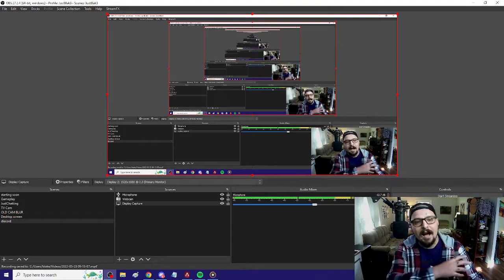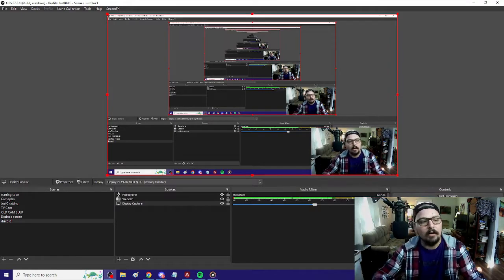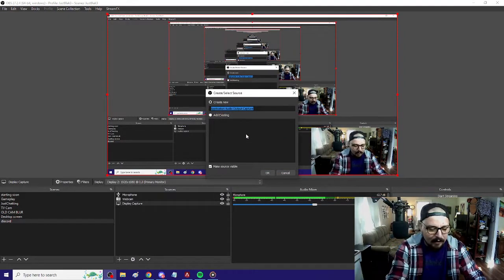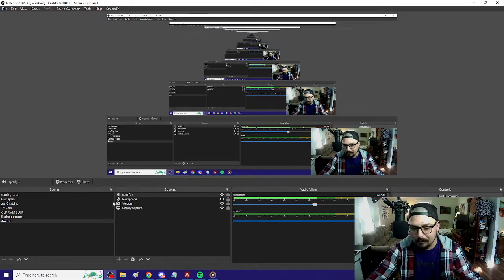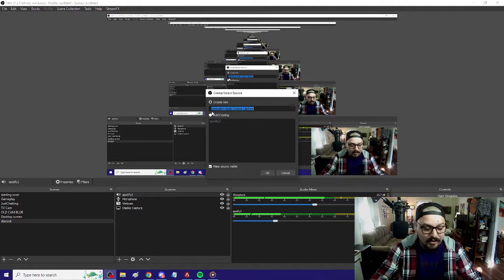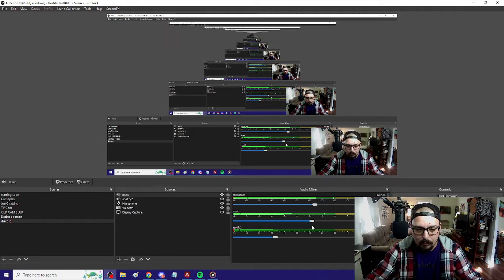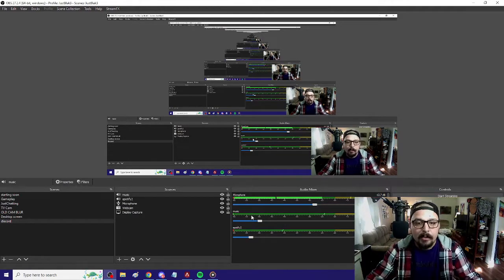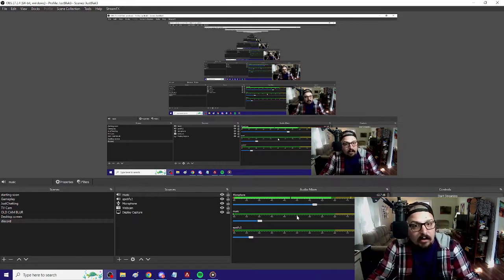How to Adjust SEPERATE AUDIO in OBS in less than 2 mins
honestly, super straight forward stuff

the plug in you want!